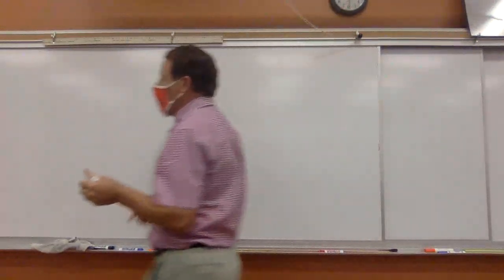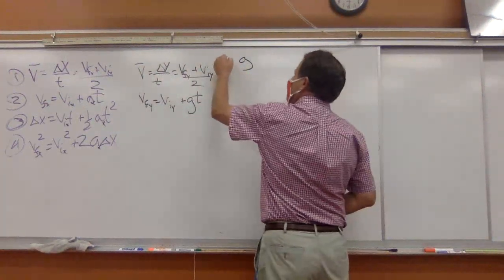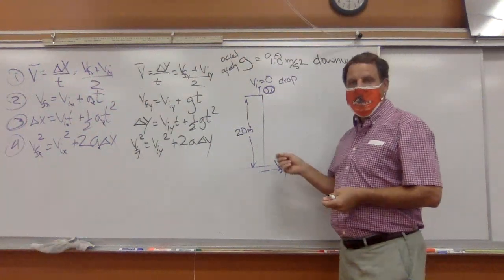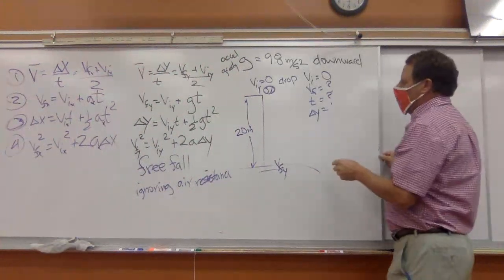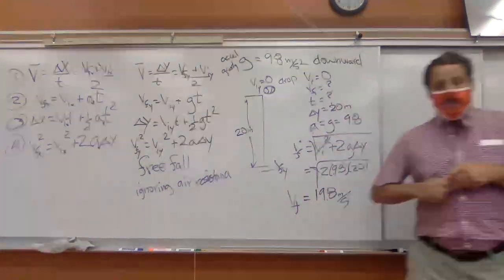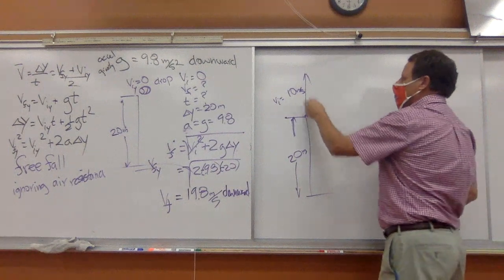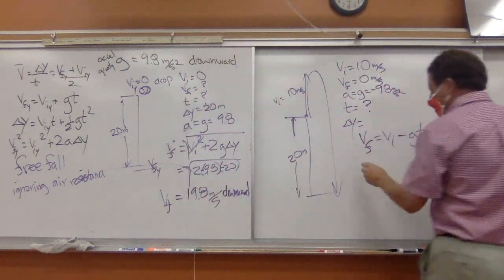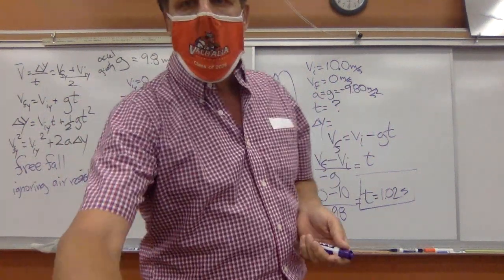Week 2 lecture 2 Kinematic equations w/ gravity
Kinematic equations w/ gravity (g) = 9.8 m/s^2 downward with example problems